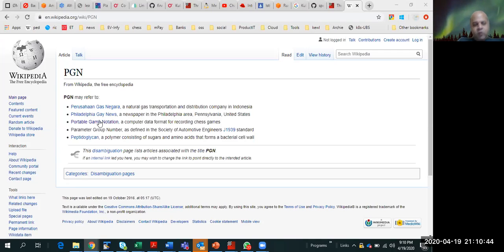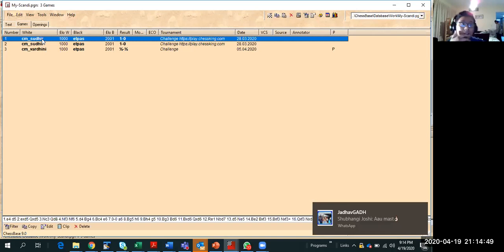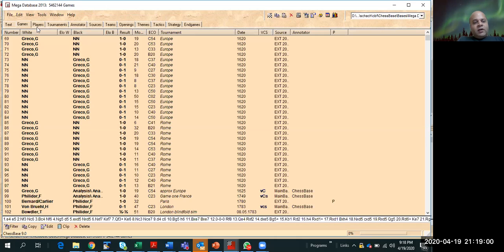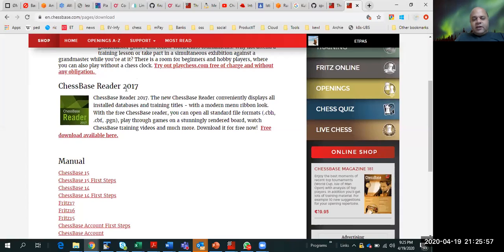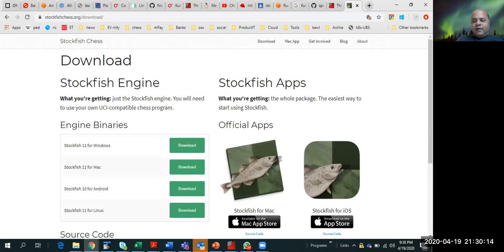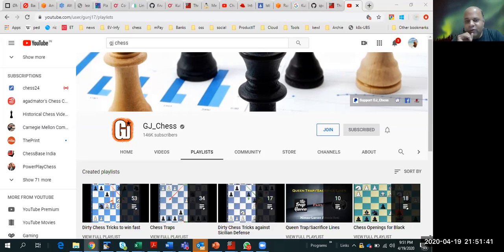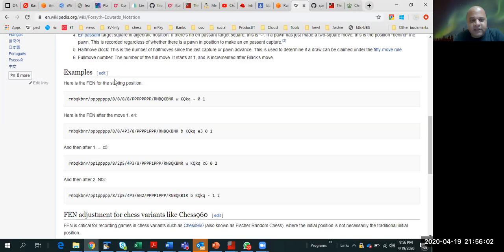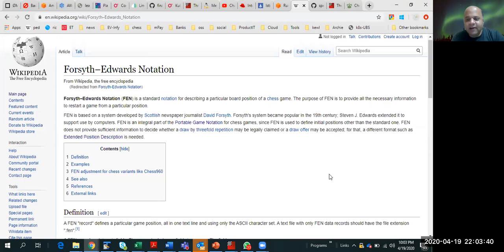Starting Chess - Class 7 - PGN, FEN, Engines and Chess sites n resources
Learn chess from Shivaji with a systematic approach and visual instructions.